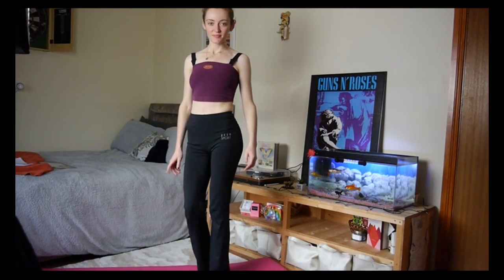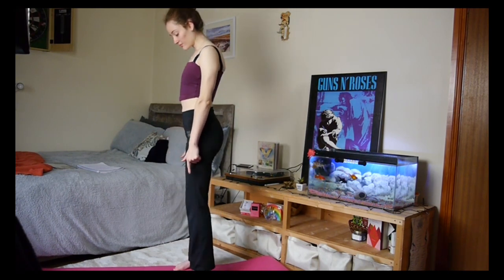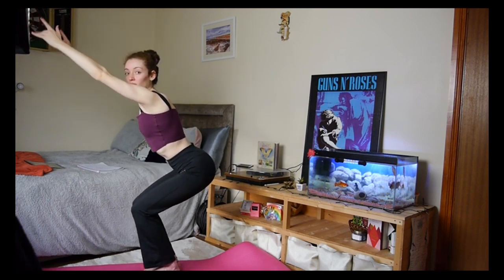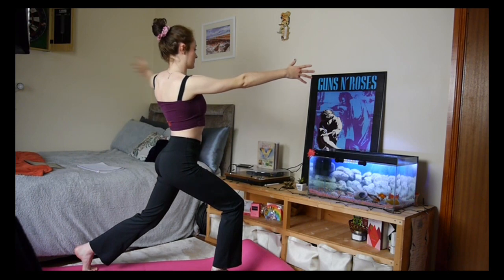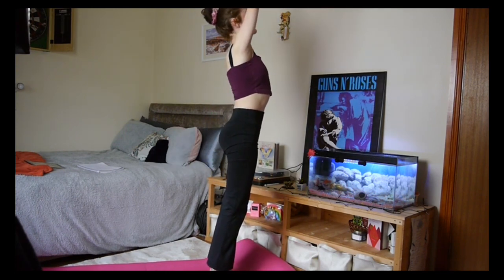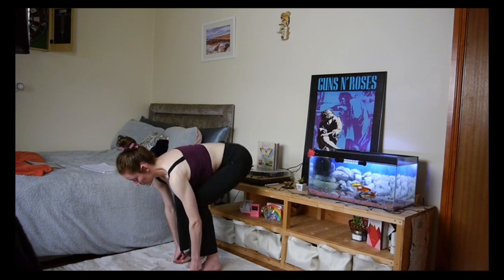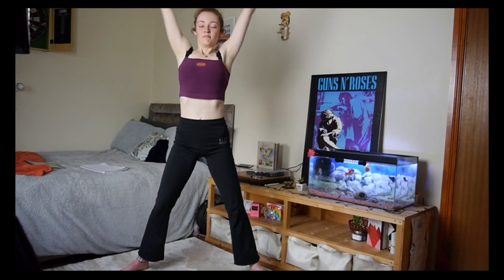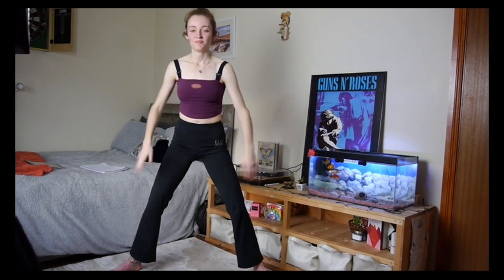“I FEEL GOOD” Yoga Flow